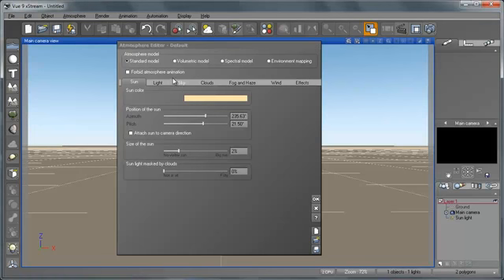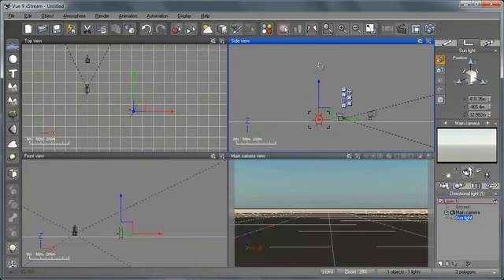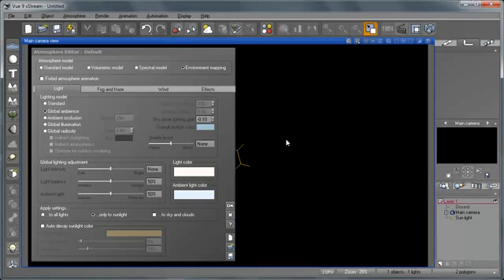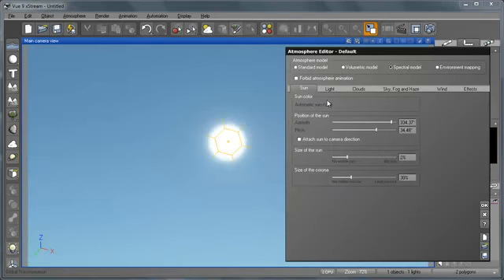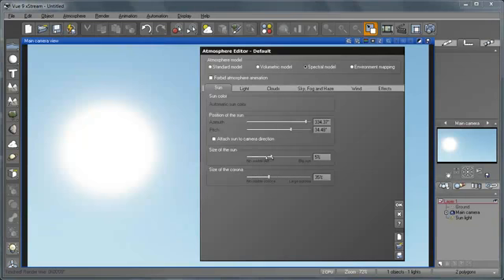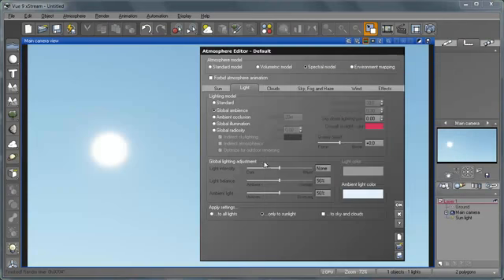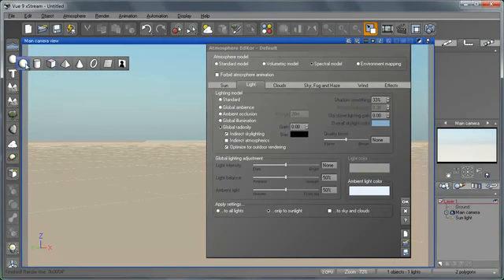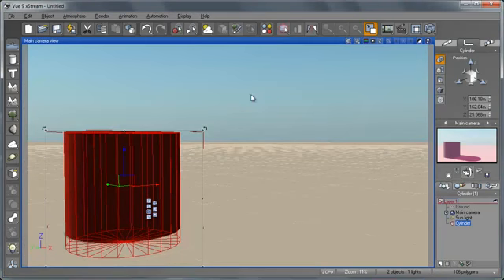Intro To Vue 9 xStream Day 4 Pt2